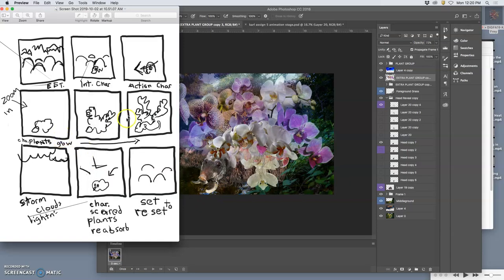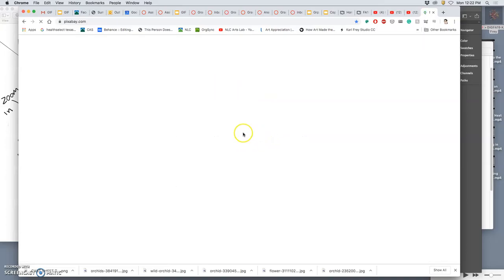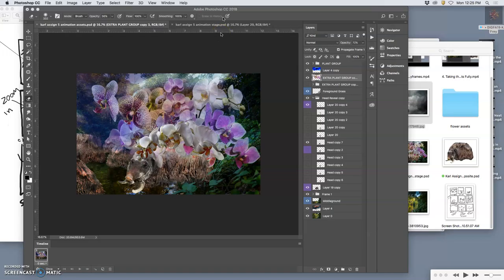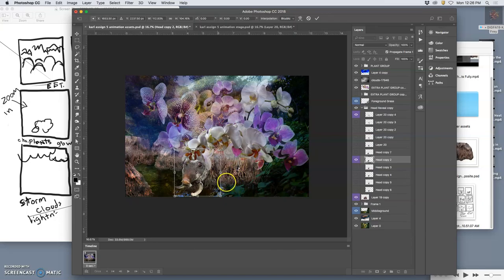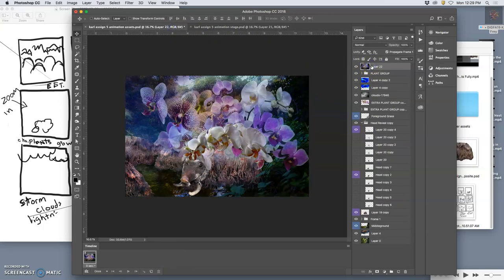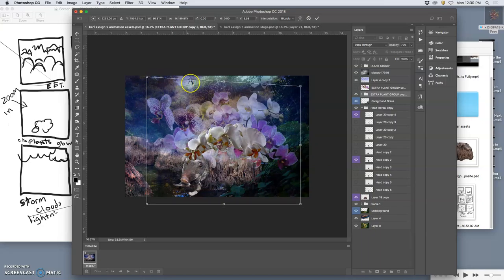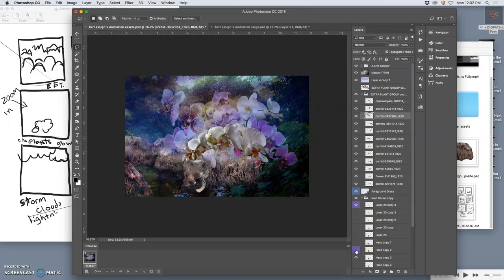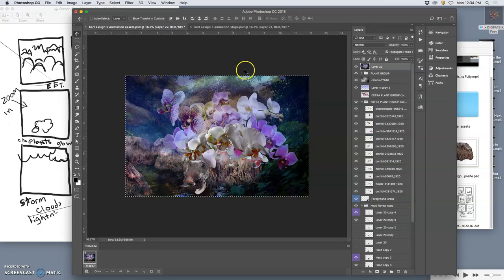12 Starting an Environmental Transformation